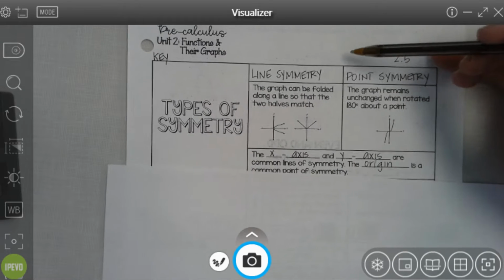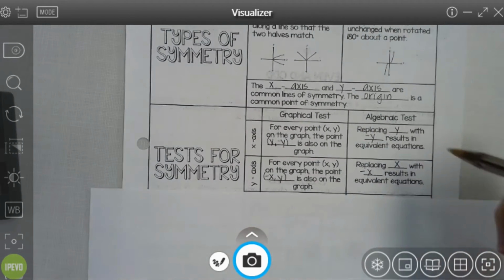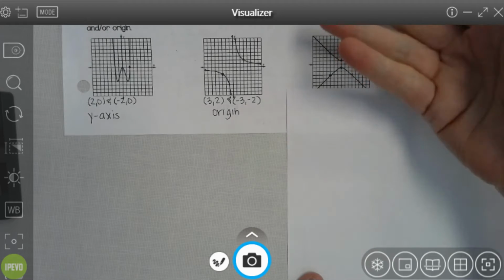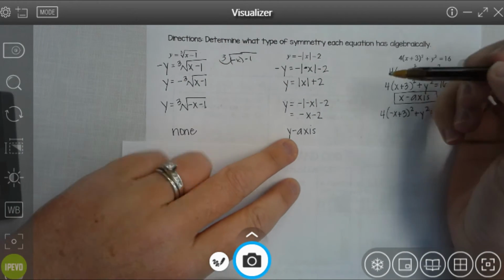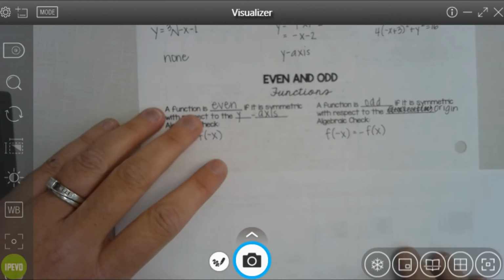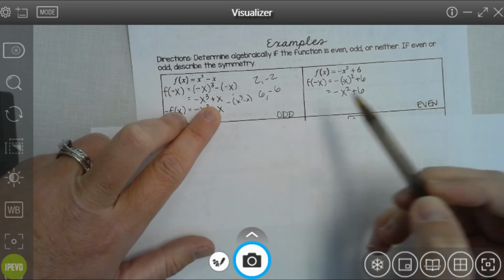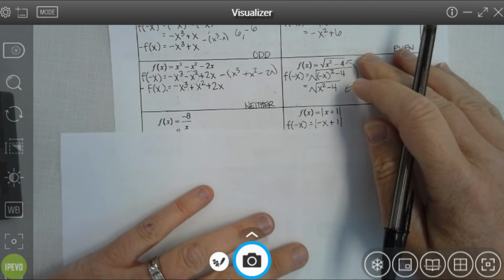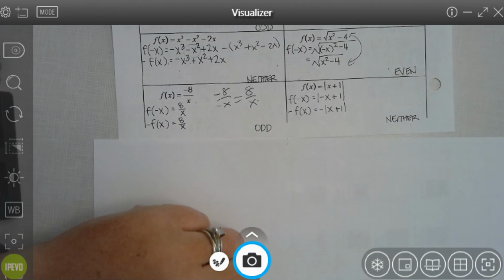PC 2.5 Notes Symmetry